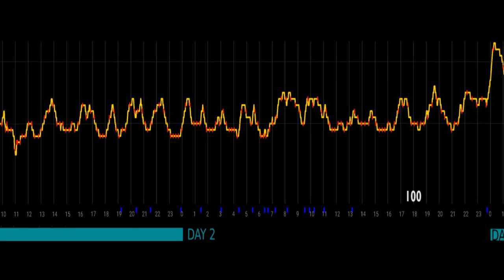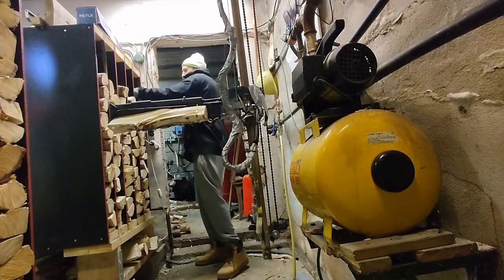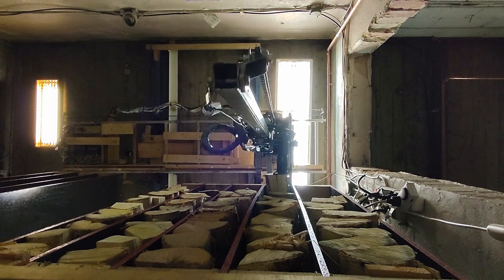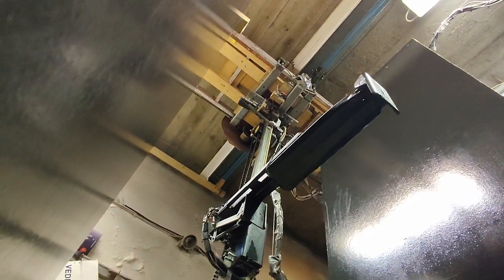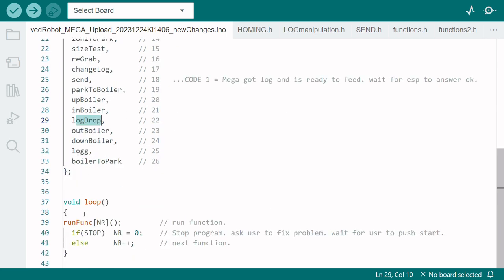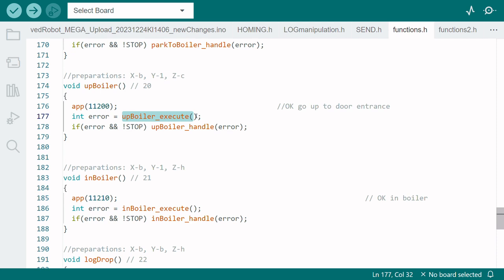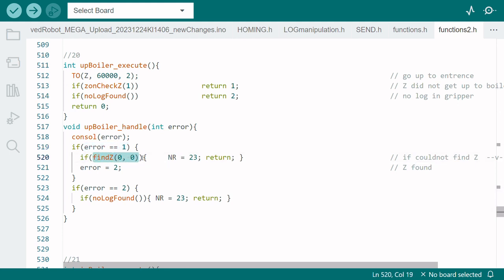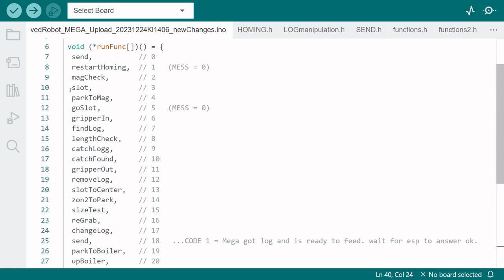Boiler log feeder robot. Part 12. (Project complete)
An experimental project based on  Arduino Mega and  Arduino ESP32 working together to help out with the heating of the house in cold winter days.
By utilizing Nema 17 and Nema 28 motors and some  old boat winches and other scraps, the robot picks up logs of firewood and put them into the boiler when the temprature is right.